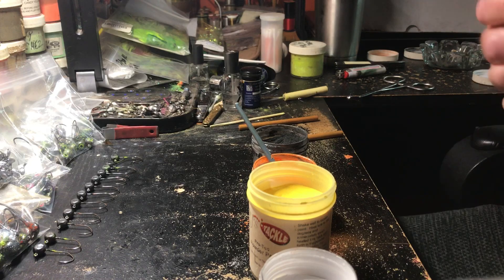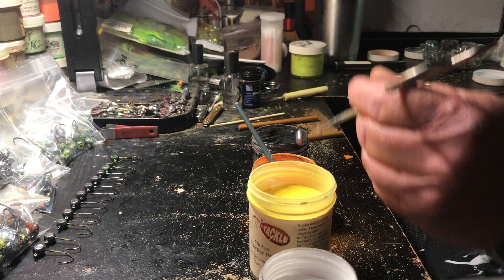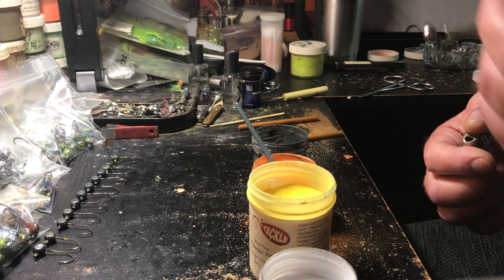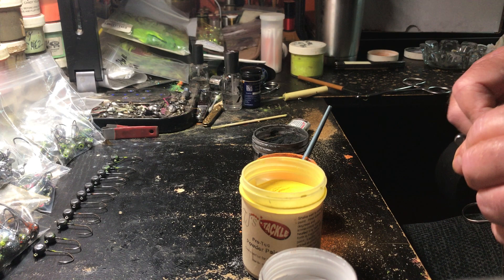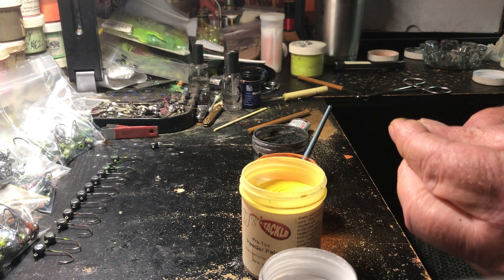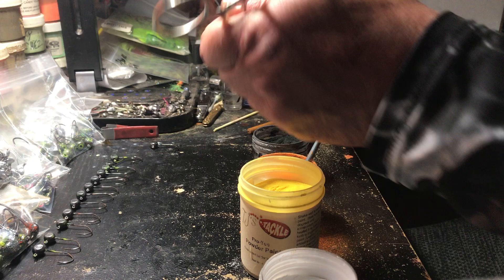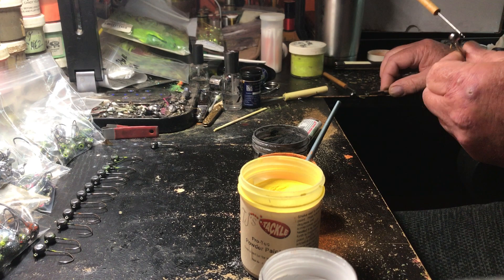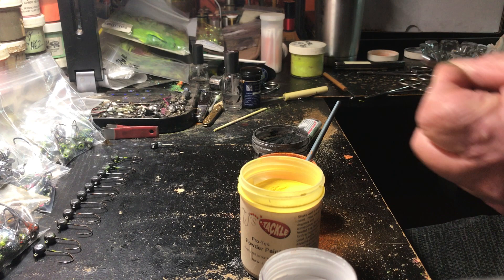Crinkle powder paint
I'm painting with multiple colors of powder paint and finishing with crinkle silver paint before baking in the oven. Jigs are usually finished in 10-15 minutes at 300-350 degrees, oven temps will vary so keep an eye on these.